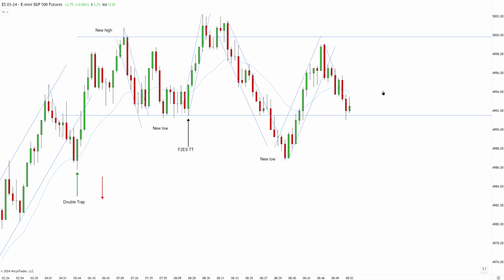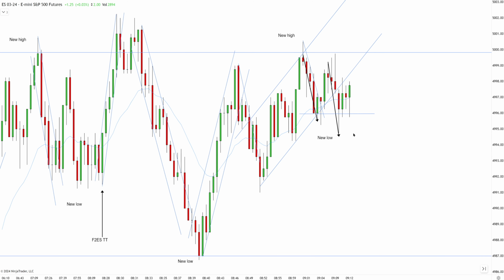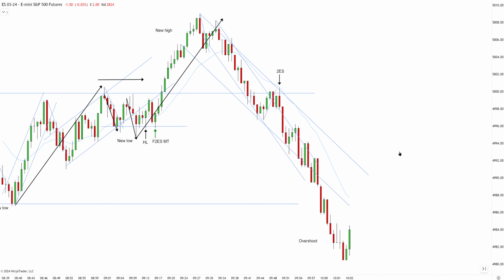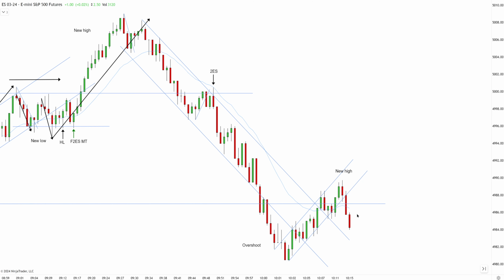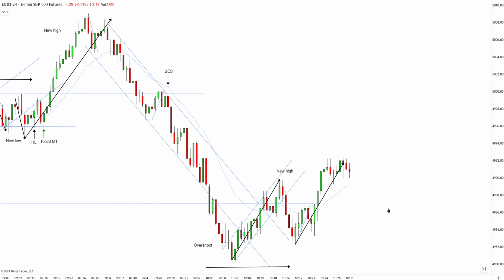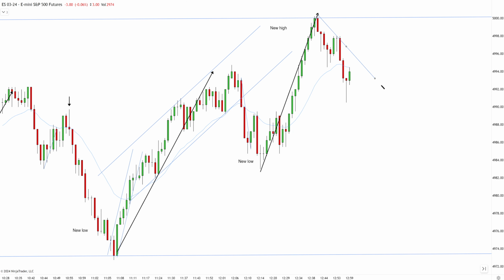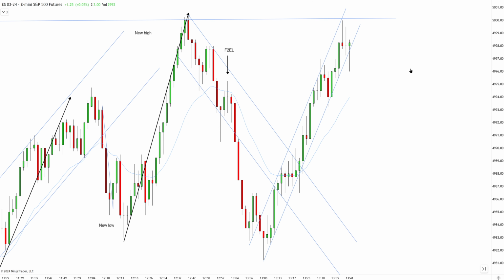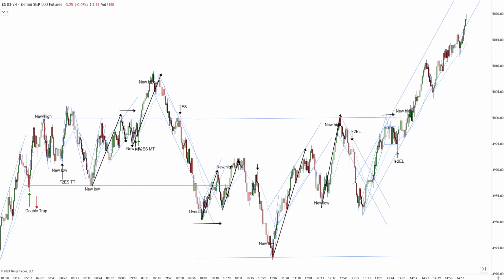Simple Tips On How To Read The MARKET Behaviour